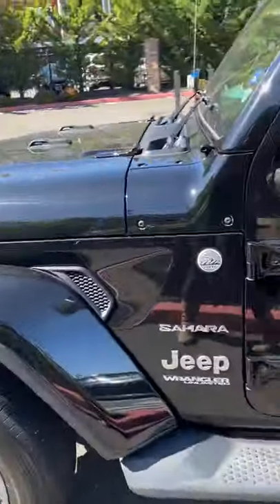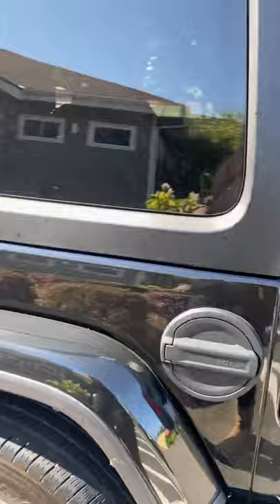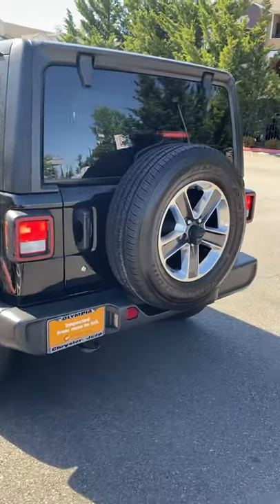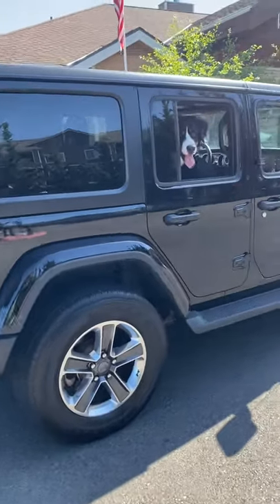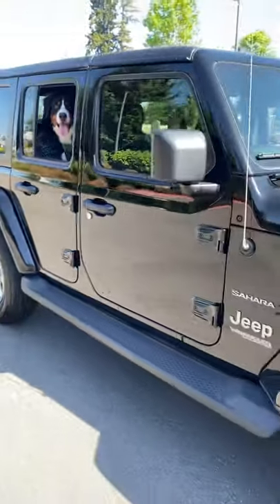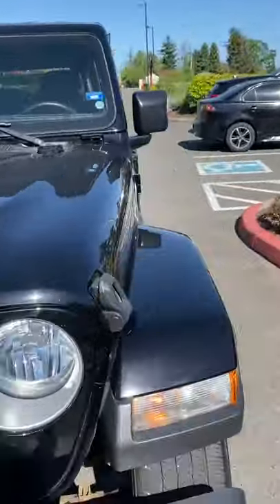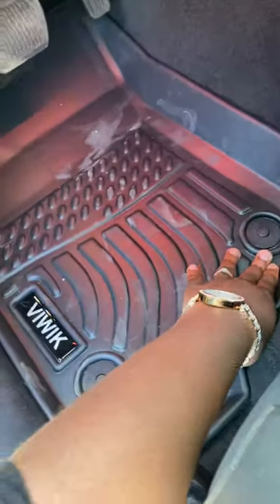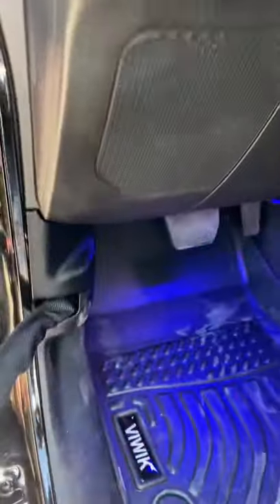I BOUGHT MY DREAM CAR | JEEP WRANGLER UNLIMITED SAHARA Part 1 Featuring My Bernese Mountain Dog